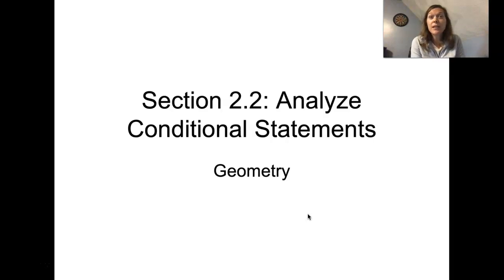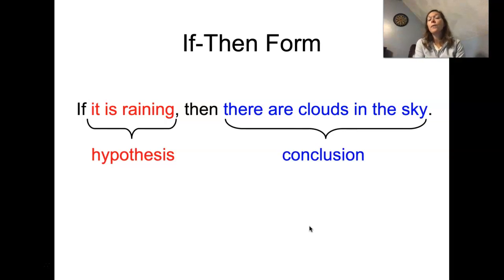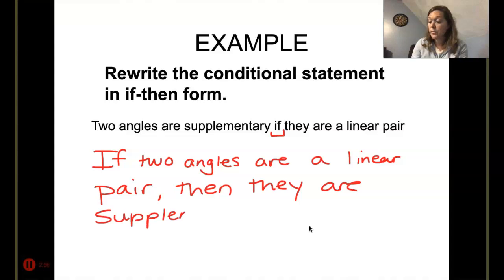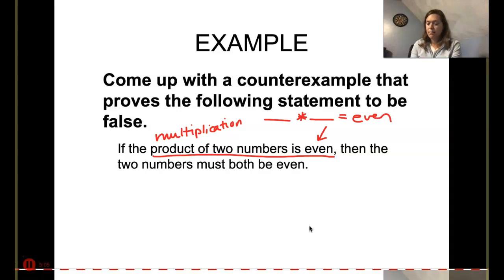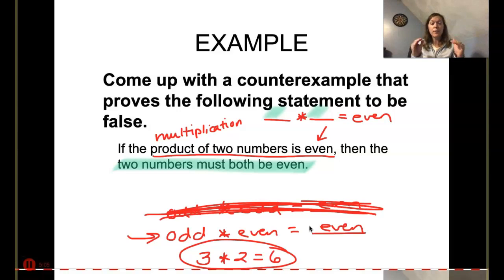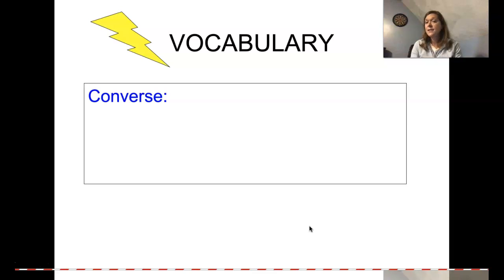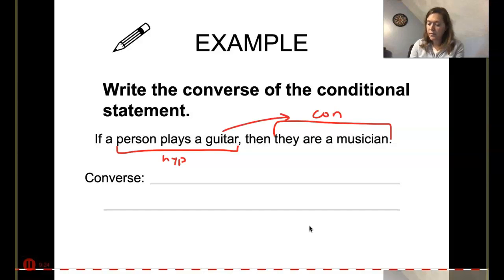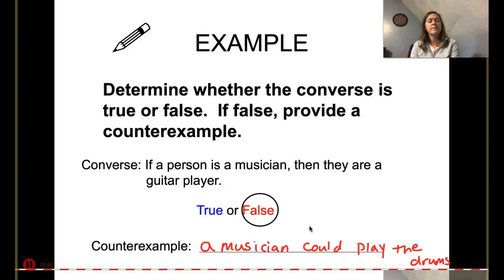Section 2.2 Notes Geometry